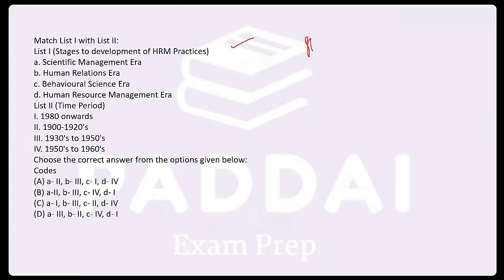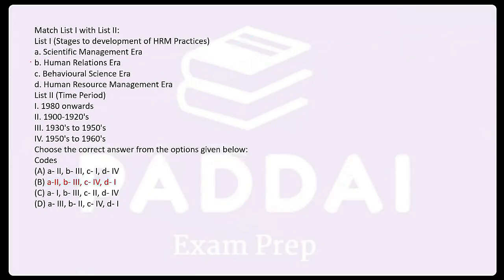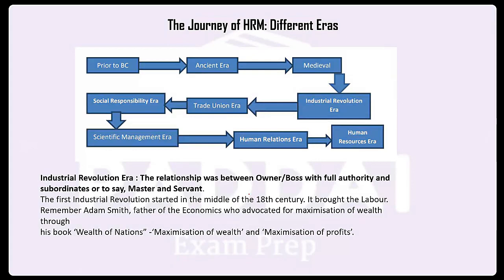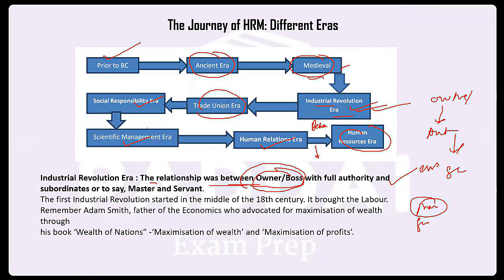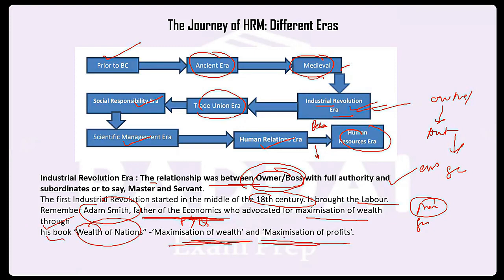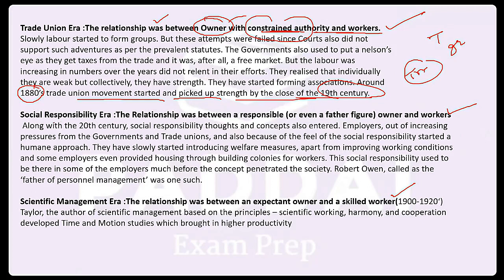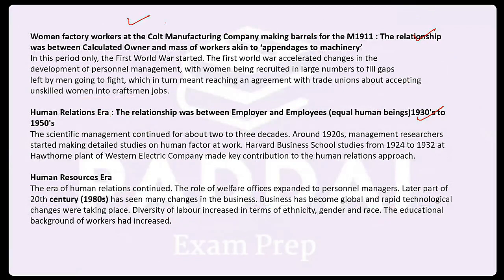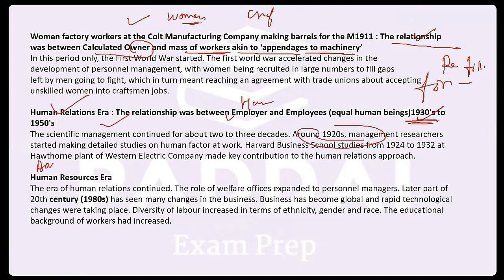PYQ March 2023 - Evolution of HRM Practices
This video explains history and evolution of HRM Practices